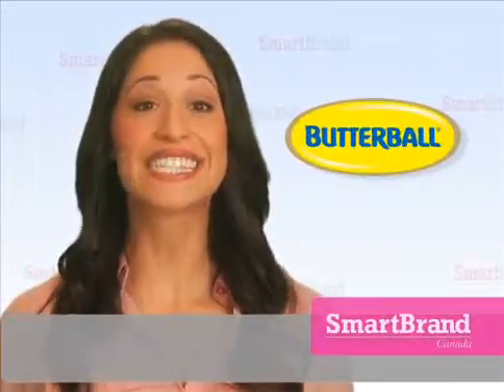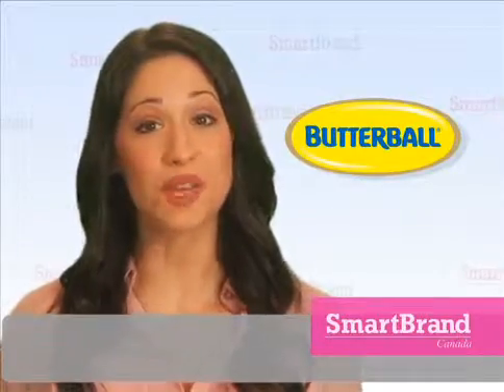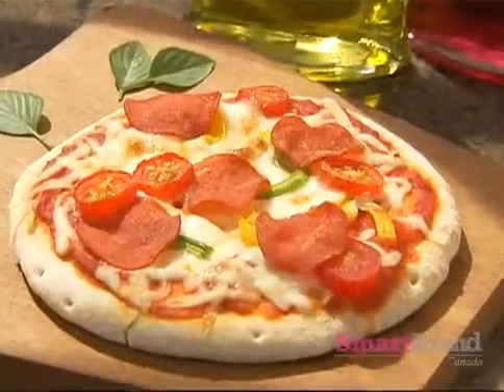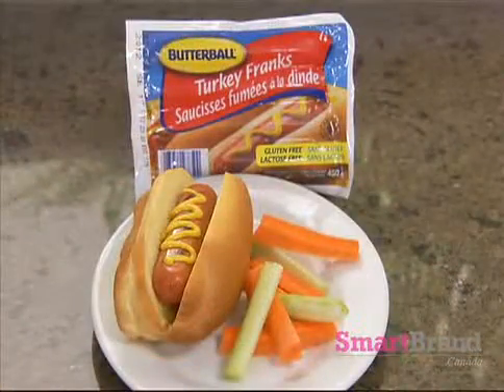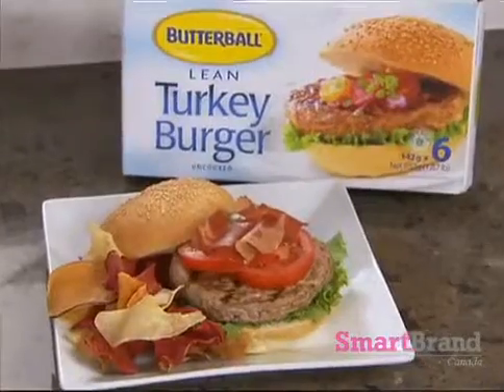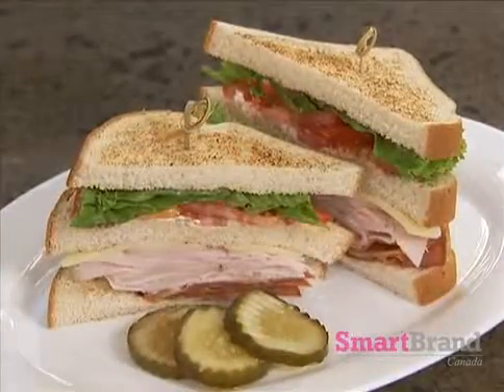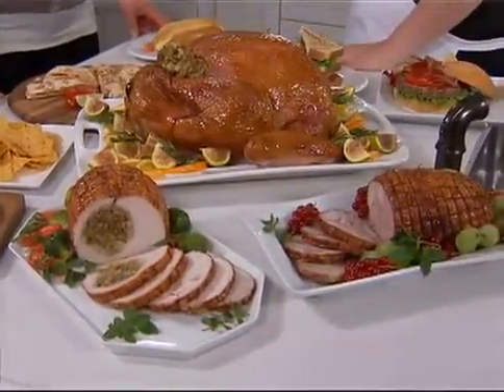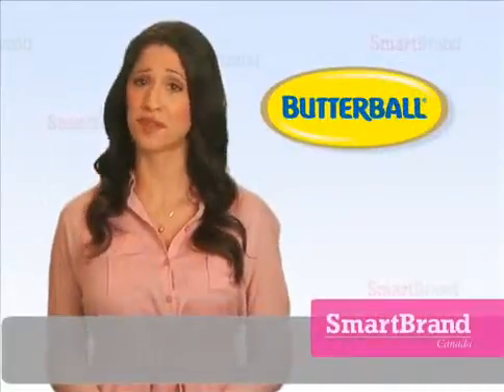Butterball SB CBL 816